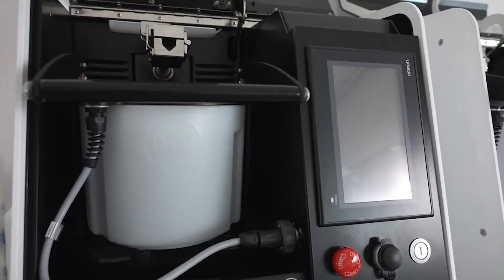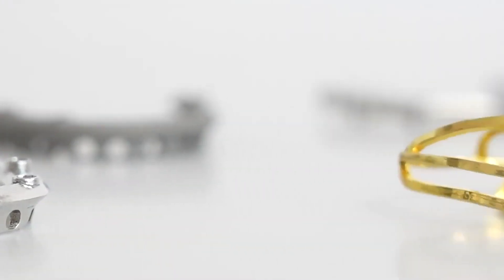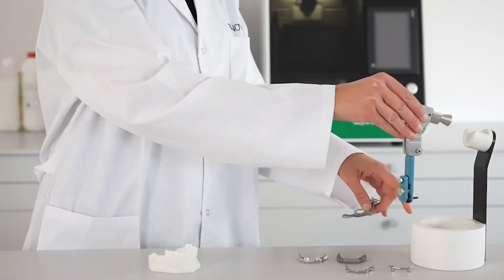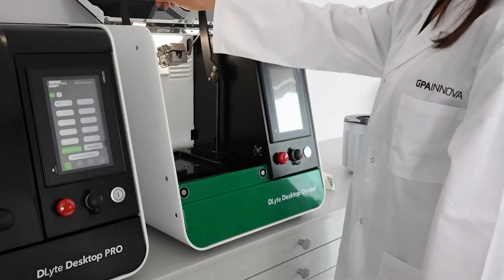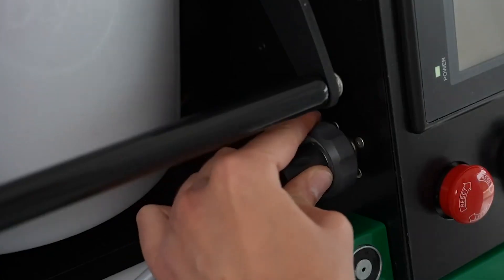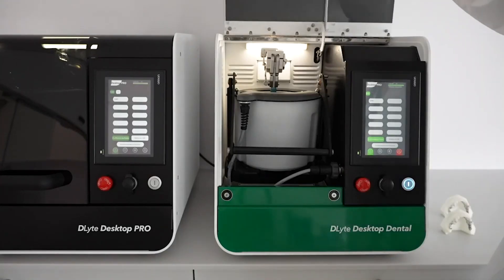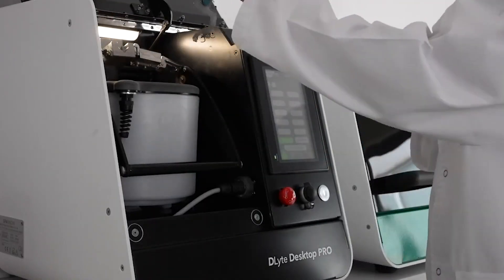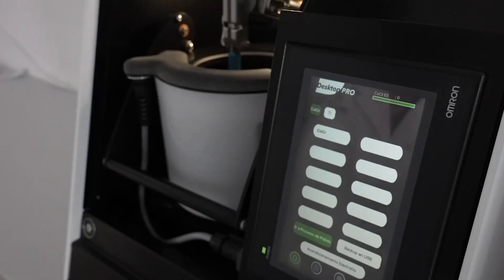DLyte Desktop Series | Smooth and Polish Metal 3D Printed Parts with Dry Electropolishing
For more information on the Dry Electropolishing technology, visit:
For checking out the best dental equipment your clinic or lab needs, please

The new DLyte Desktop by GPAINNOVA is an ultra-compact system that gathers all the advantages of any other DLyte system currently on the market. The polishing action based on the innovative dry electropolishing technology reaches every corner of a metal 3D printed part, so it can process inner cavities which cannot be accessed mechanically. DLyte allows polishing of any cast, sintered, or milled part by using the DryLyte Technology. It is accessible to small laboratories, workshops, workrooms, and SMEs that need a cost-effective solution for metal surface finishing processes.

​DLyte Desktop is available in two versions: DLyte Desktop Dental, aimed at the dental sector and ready for the treatment of cobalt chrome, and DLyte Desktop PRO, suitable for pieces made of cobalt chrome, stainless steel, and titanium.

DLyte systems combine the electrical flow created by a high-precision rectifier with the movement of the pieces through the solid electropolishing media to remove roughness from the pieces. DLyte Desktop delivers the full range of electrical parameters, from low to high frequency, parameter concatenation and asymmetric voltage.